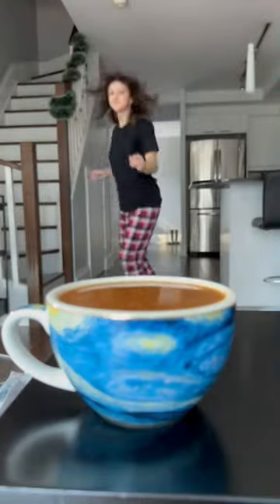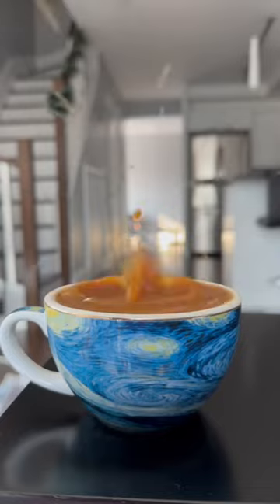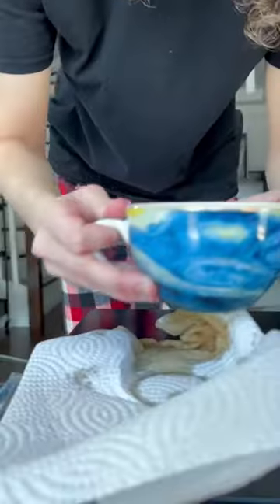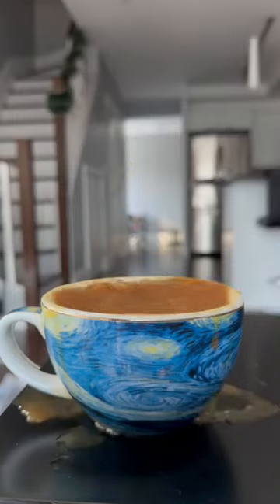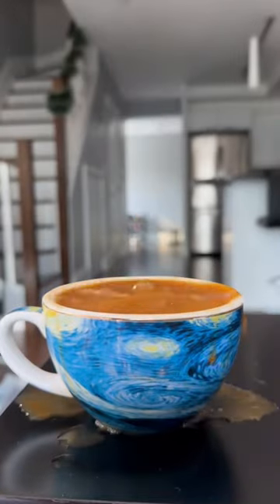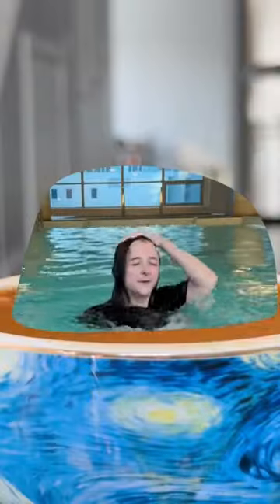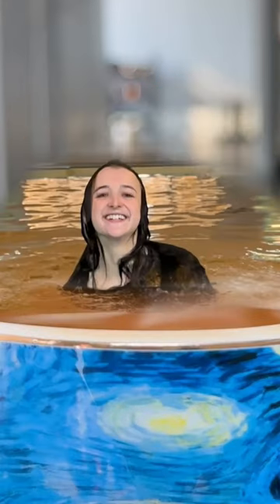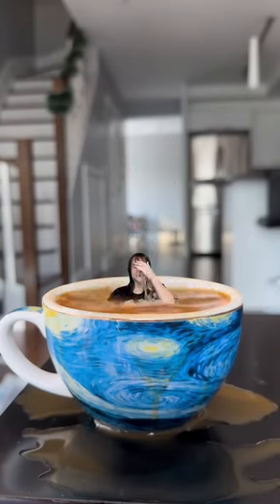How to jump in coffee cup | behind the scene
Top 10 YouTube title

"10 Life Hacks You Never Knew You Needed"

"How to Make the Perfect DIY Home Decor"

"The Ultimate Food Taste Test Challenge"

"My Morning Routine for a Productive Day"

"Top 5 Best Smartphone Accessories"

"Exploring the World's Most Beautiful Places"

"The Best Makeup Tutorial for a Flawless Look"

"How to Master Calligraphy in 5 Easy Steps"

"Gaming on a Budget: The Best Games Under $20"

"The Funniest Animal Videos You Have to See".

# HashtagsAlwaysWork
# BestHashtagsEver
# FunkyHashtags
# TrendingHashtags
# RandomHashtags
# NovelHashtags